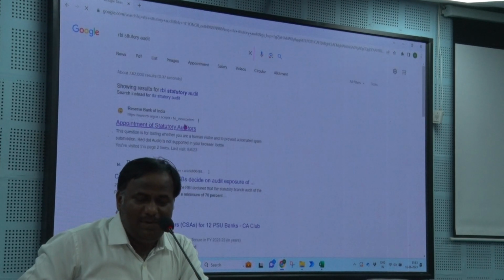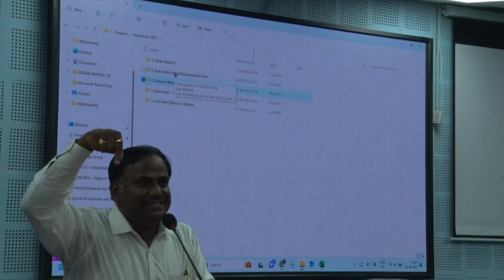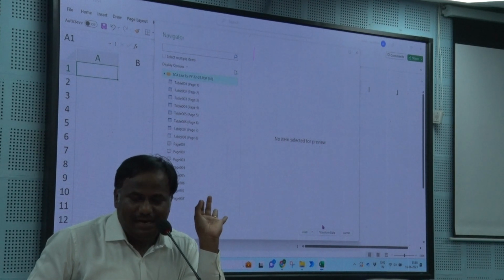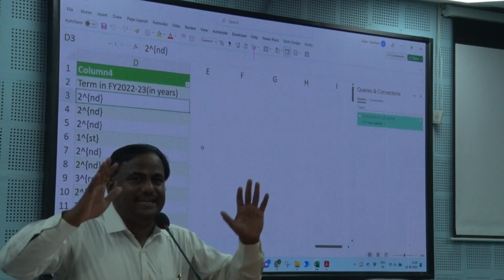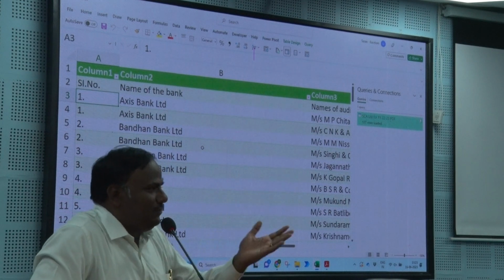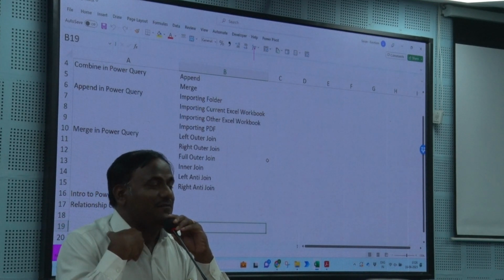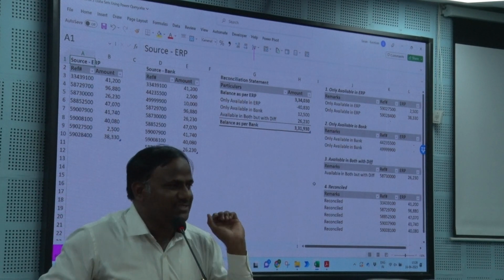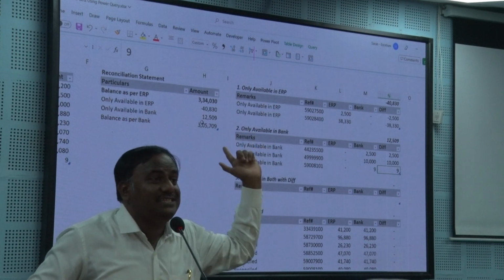FDP-2023 SIRC OF ICAI 15th June 2023 Speaker - CA.Saran U (power query)3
SIRCOFICAI Organise FDP programme 16th June 2023 Speaker - CA.Saran U (power query)3